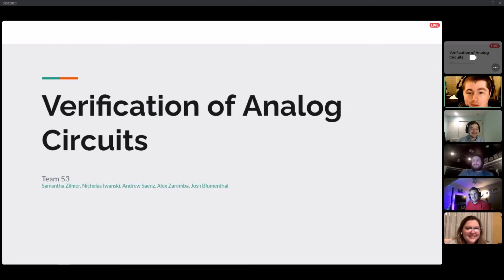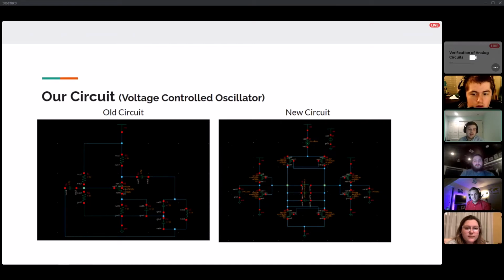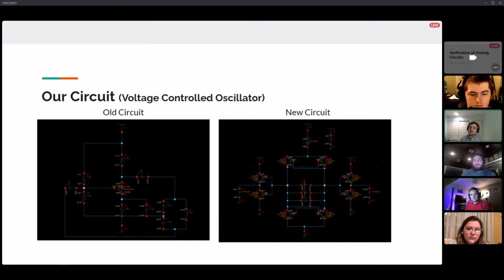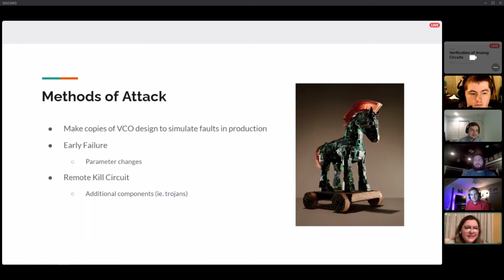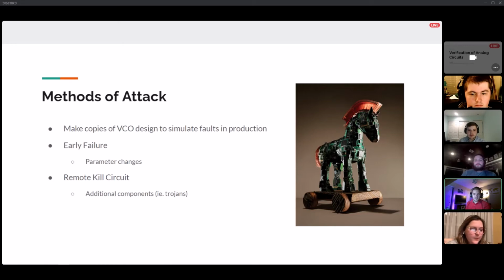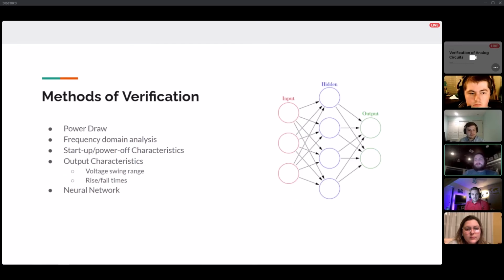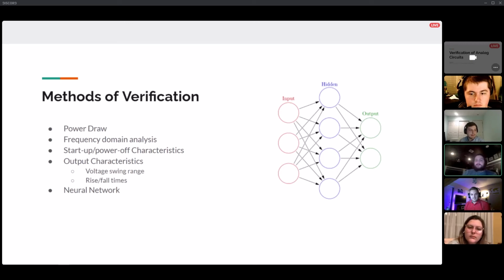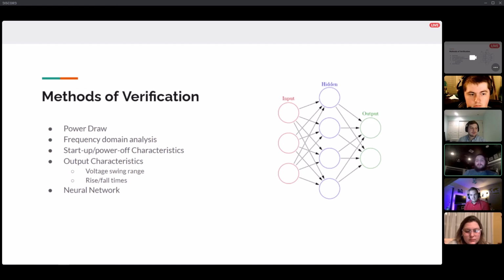Progress Report 3